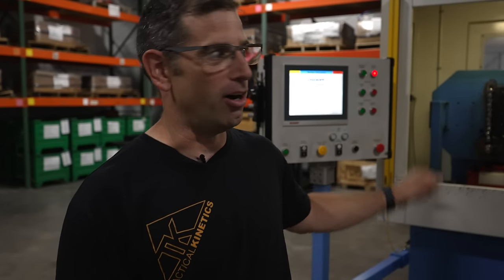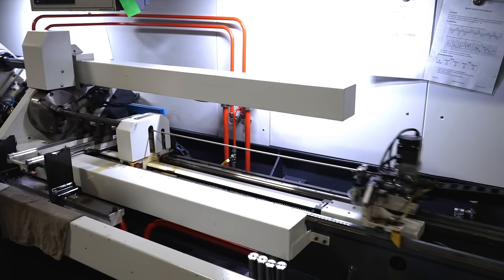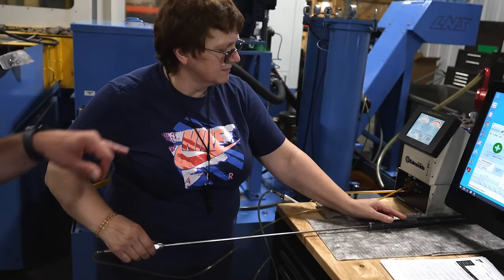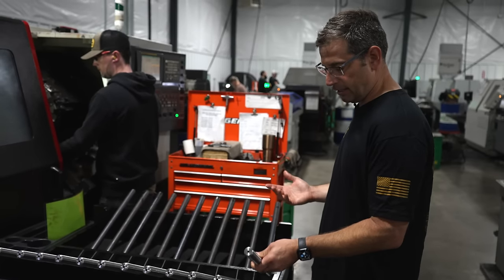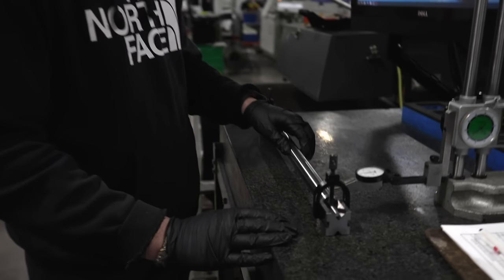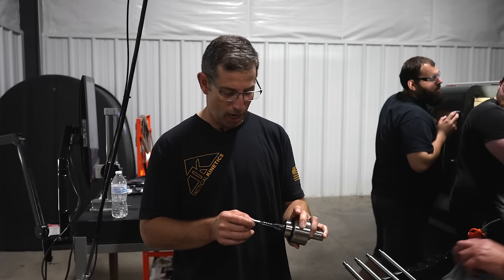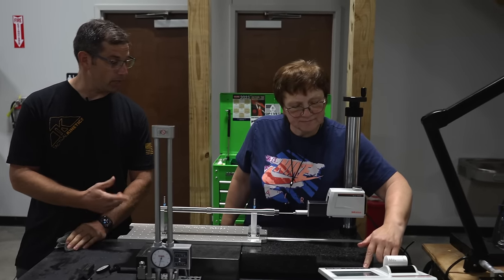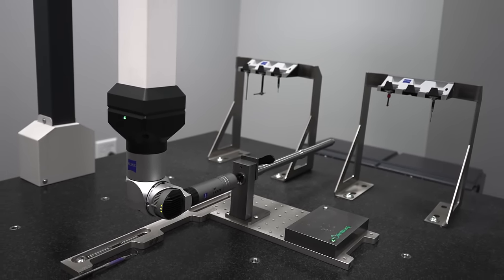How We Make Rifle Barrels at Tactical Kinetics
At Tactical Kinetics, we make rifle barrels for .22LR to .450 Bushmaster.